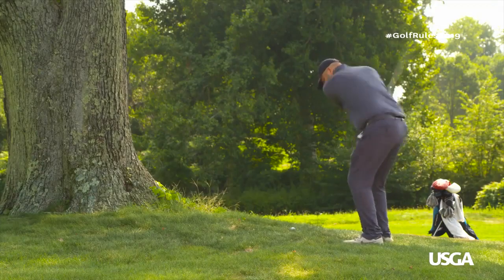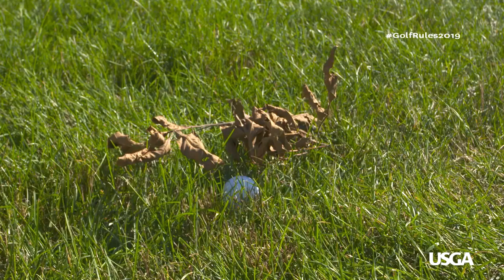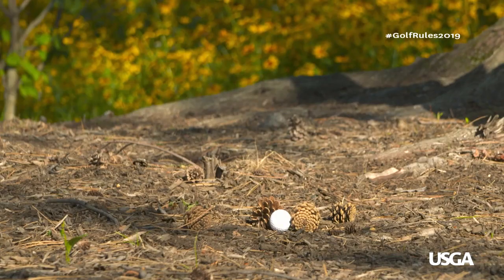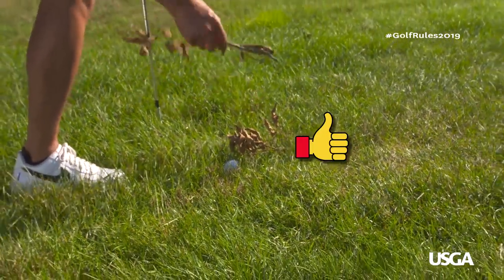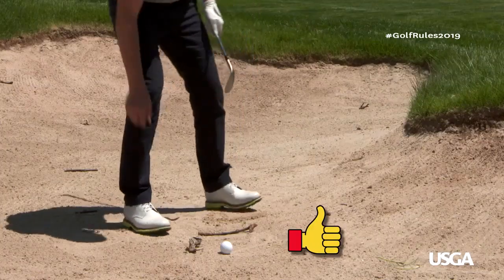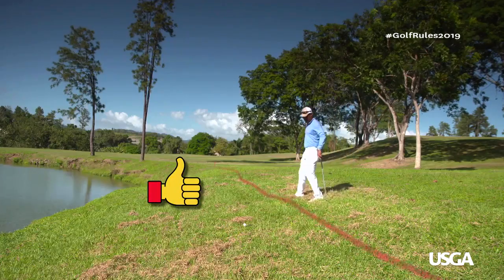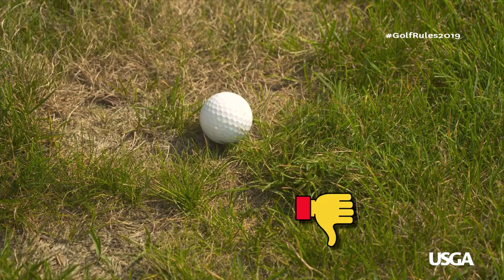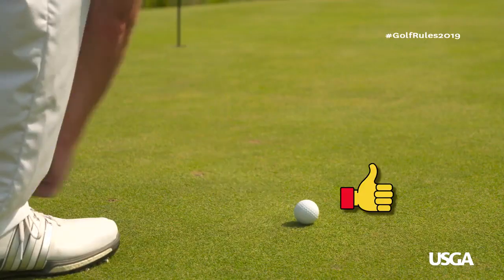2022 Golf Loose Impediments